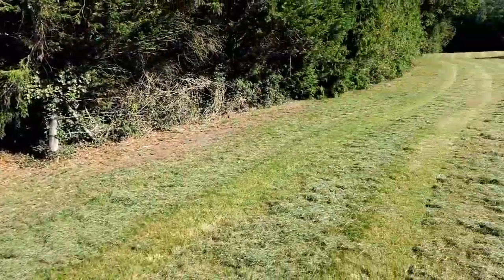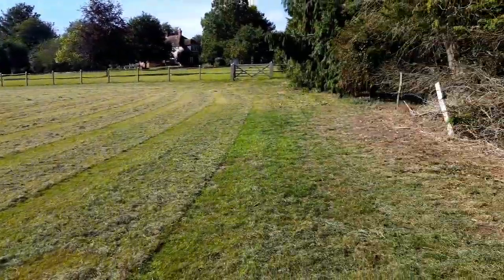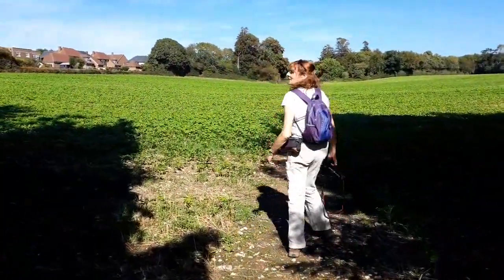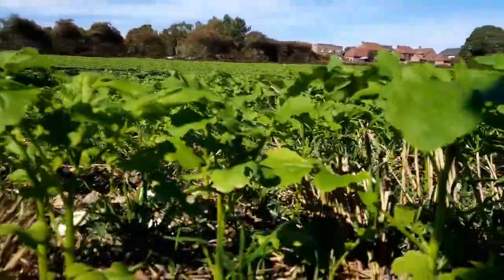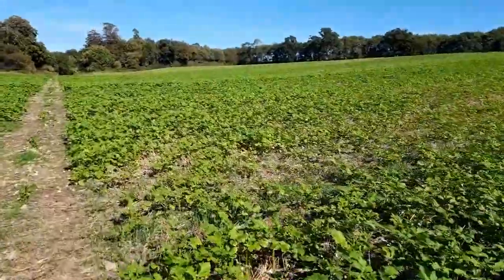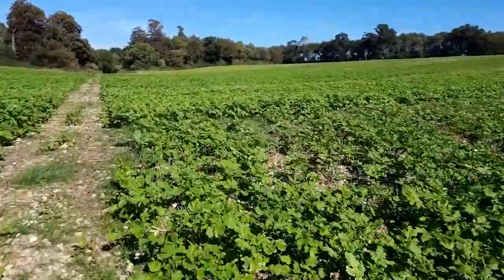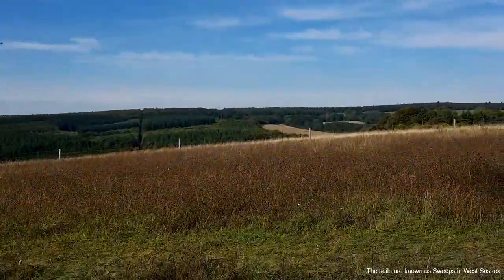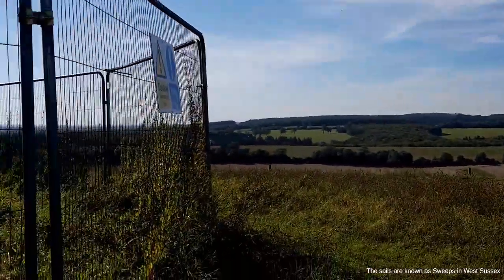Halnaker Windmill Walk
This video is from a walk I did with my walking friend Cynthia  last Summer to Halnaker Windmill  (known as Harnaker)
Halnaker Windmill is a tower mill which stands on Halnaker Hill, northeast of Chichester, Sussex, England. The mill is reached by a public footpath from the north end of Halnaker, where a track follows the line of Stane Street before turning west to the hilltop.
It is a four-storey tower mill with a sixteen-sided beehive cap. The mill was originally hand wound, and later fitted with a fantail, which was not replicated when the mill was restored. The four common sails were originally carried on a wooden windshaft, which was damaged by a 1905 lightning strike. A cast-iron windshaft and wooden brake wheel from a wind sawmill at Punnetts Town were fitted. The windshaft is cast in two pieces, bolted together and was too short for Halnaker Mill. Neve's inserted a spacer to lengthen it. The mill worked two pairs of overdrift millstones.